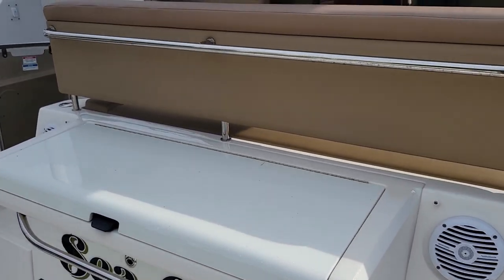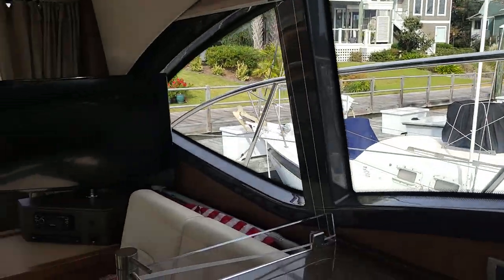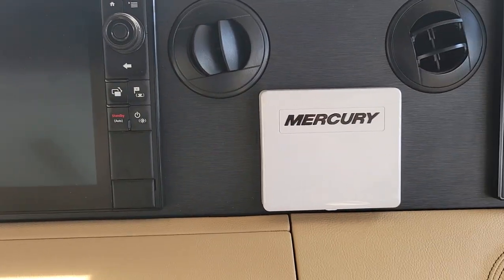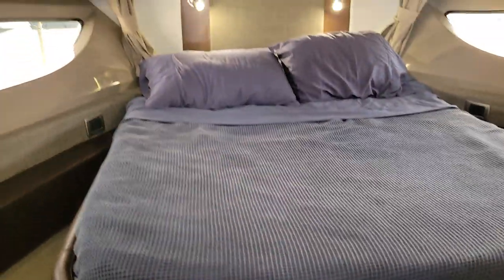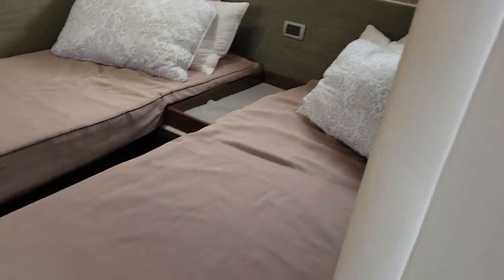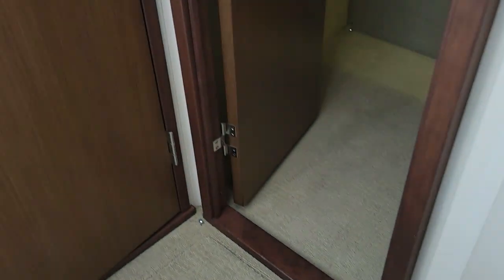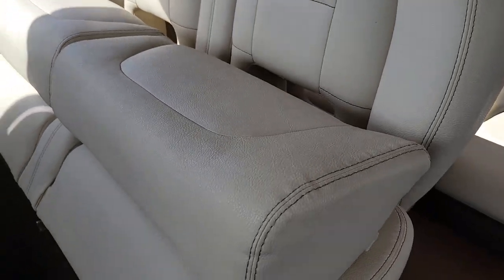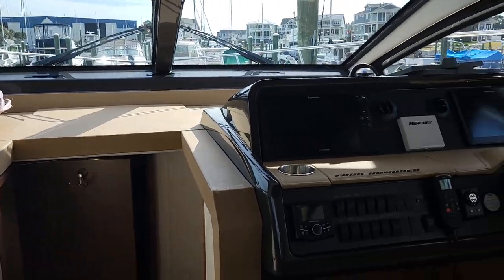2016 Sea Ray 400 Sundancer Boat For Sale at MarineMax Wrightsville Beach, NC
Entertainment comes naturally on the 400 Sundancer, with an open floorplan that creates generous, interconnected social zones throughout the boat. Large windows and a convenient sunroof, part of Sea Ray's SkyFlow Design™ philosophy, let in an abundance of natural light. Rich materials and finishes enhance aesthetics as well as comfort, while two full-beam staterooms invite you and your guests to relax, settle in and savor the full experience of life on the water.